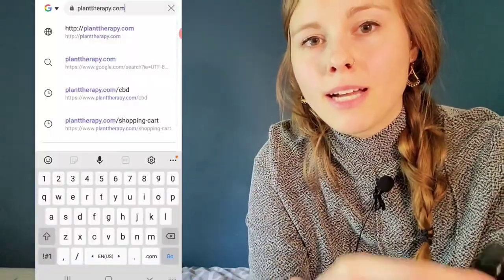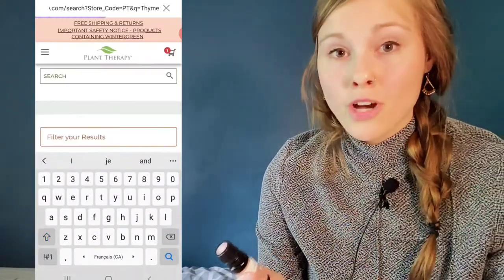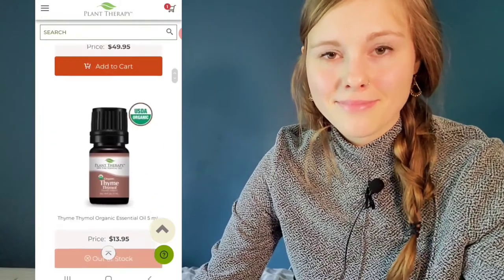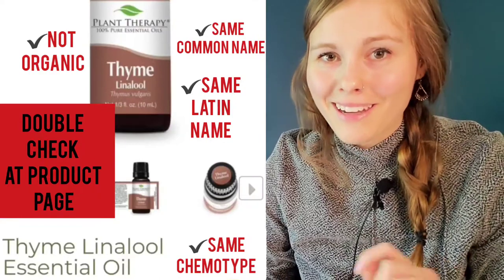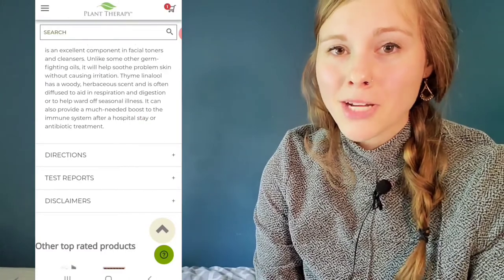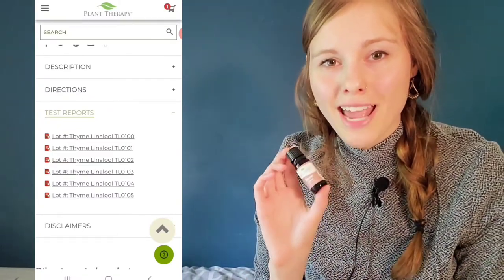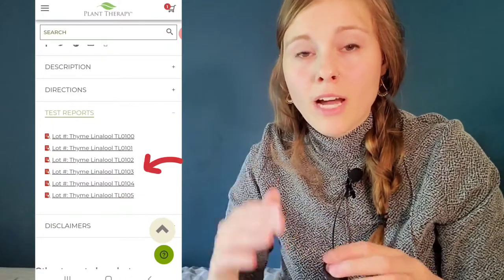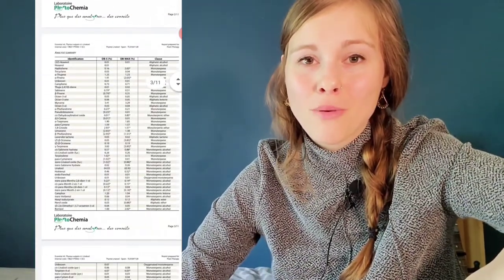HOW TO FIND GC/MS REPORT from Plant Therapy | Look it up with me (last part)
In this video I will be sharing with you how to look up the GC/MS reports of the essential oils that you bought from Plant Therapy's website on their website. I will also give some tips on how to easily find the right GC/MS lot number so you avoid the risk of becoming frustrated as a result of not being able to find the right product page (or not knowing how).

I disclaim all responsibility for any accidents or injuries of anyone who decides to use essential oils based on the information provided in my videos and on my channel. It is your responsibility TO DO YOUR OWN RESEARCH and consult the proper health professionals to assist you in using essential oils in a way that is best and safe in your personal circumstances. (Taking into consideration your health, medication, age, if pregnant or nursing, etc.)